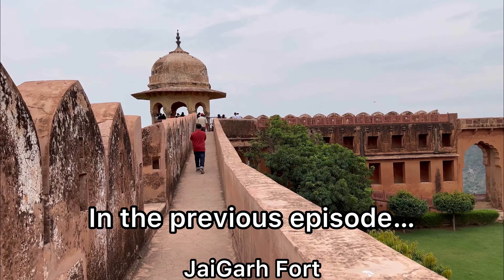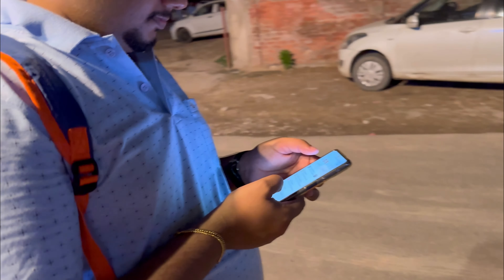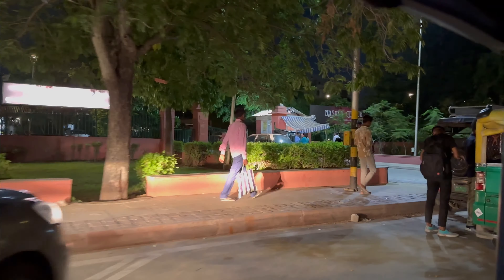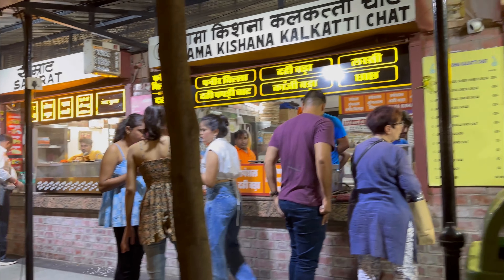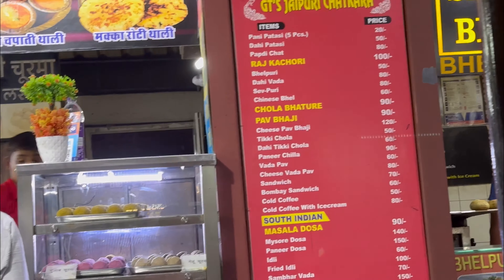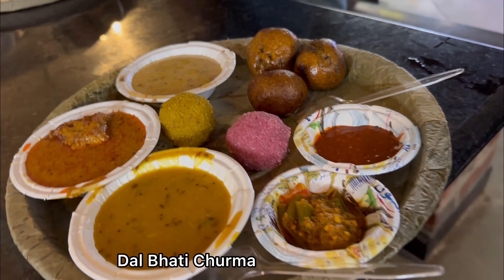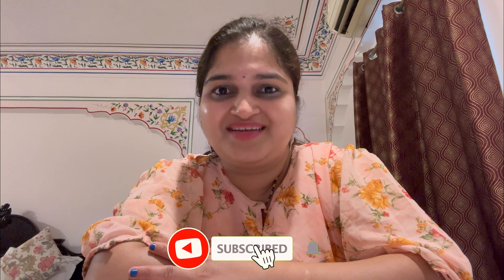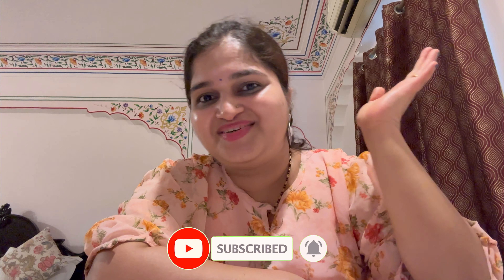MASALA CHOWK JAIPUR| What we ate in Jaipur Rajasthan | Dal Bhati Churma | 4K |LakshmiKamathVlogs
Hey Fam,
After a tiring day at forts we went to Masala Chowk to try street food of jaipur! Jaipur street food!!!
dal bhati churma, kulfi were amazing!

Location of Hotel: Welcome Heritage Traditional Haveli, AC-4-C, Gayatri Marg, Sawai Jai Singh Hwy, Bani Park, Jaipur, Rajasthan 302016

Luxury Staycation at Holiday inn Racecourse road